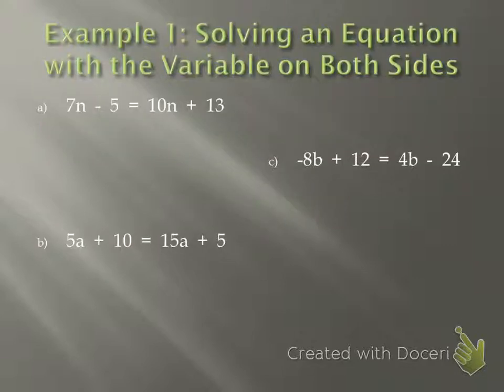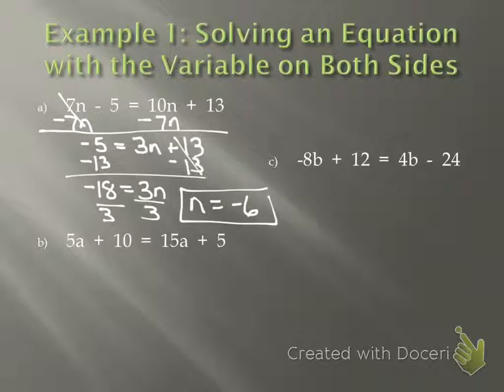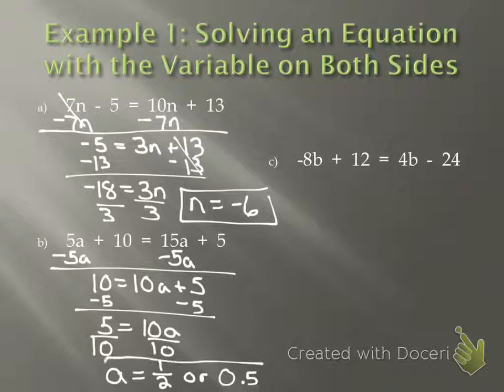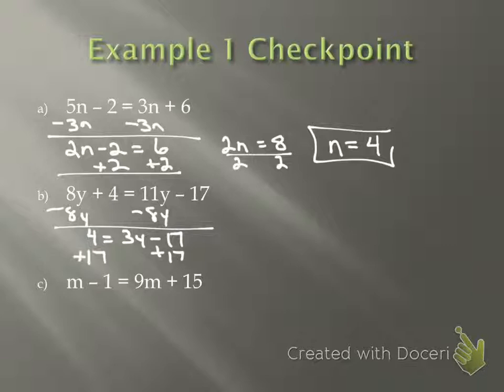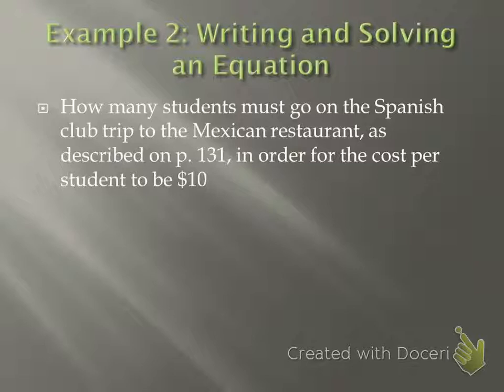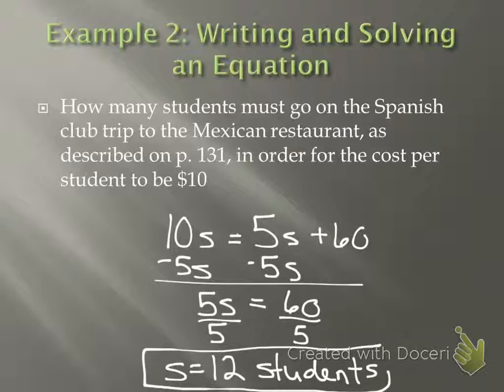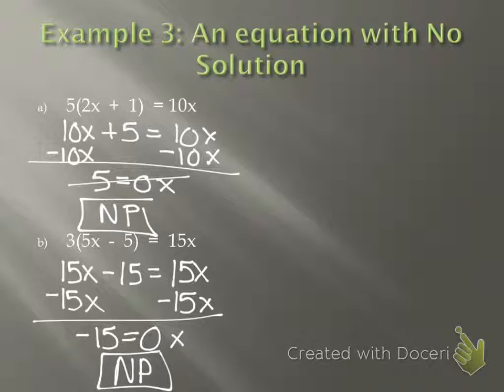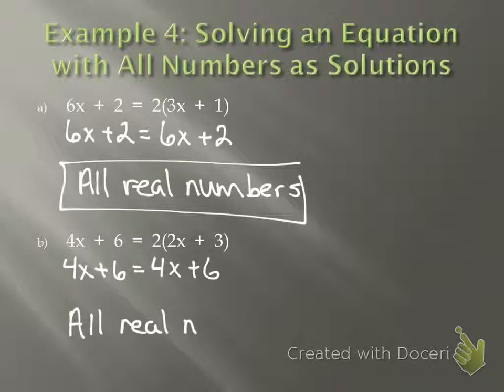3.3 solving equations with variables on both sides